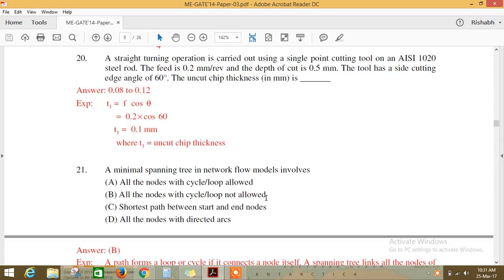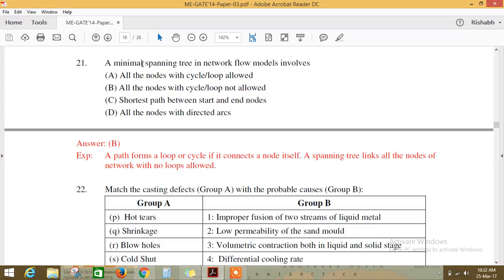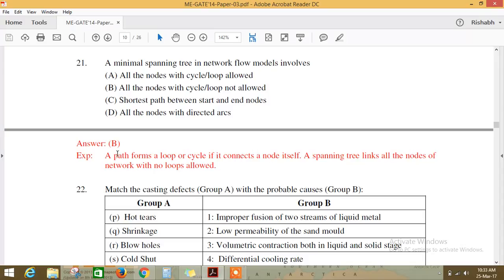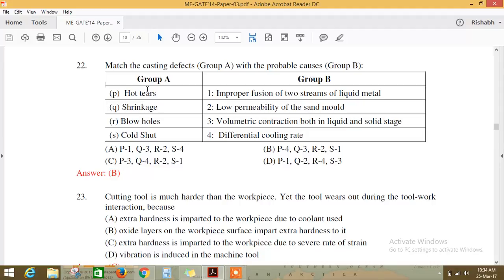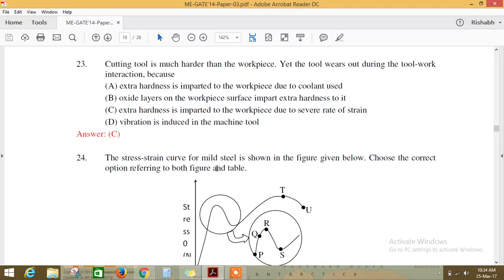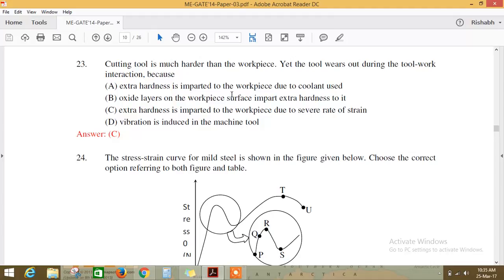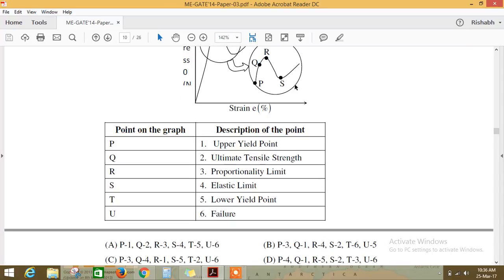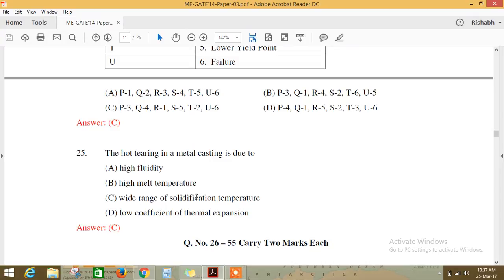Gate previous papers Mechanical solutions |Q No.21-25| ME-2014 set-3